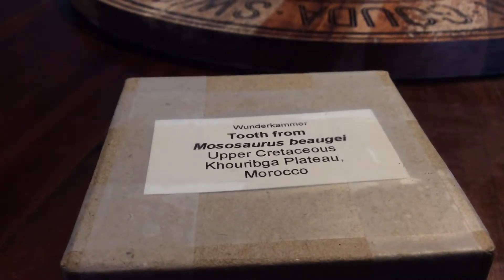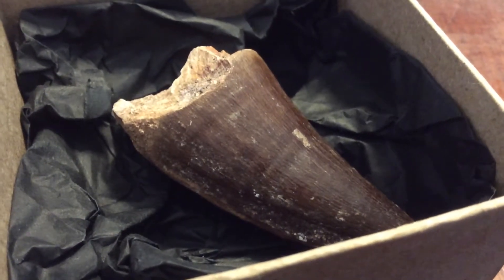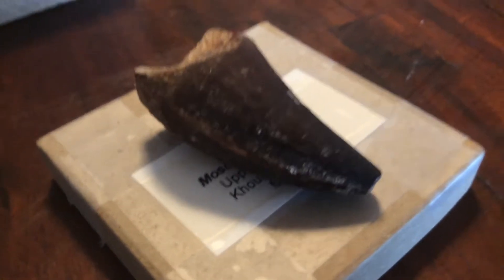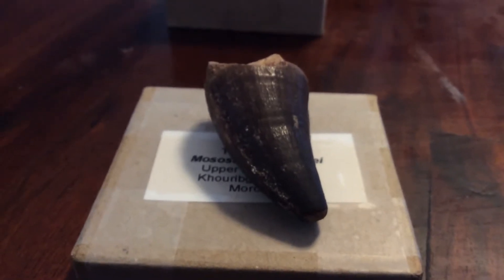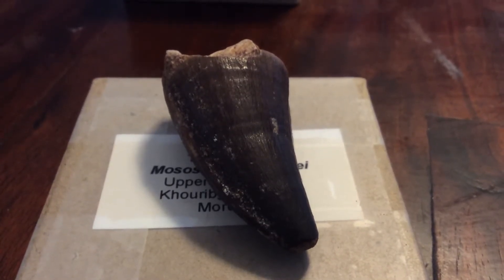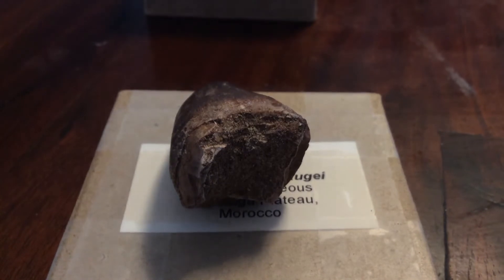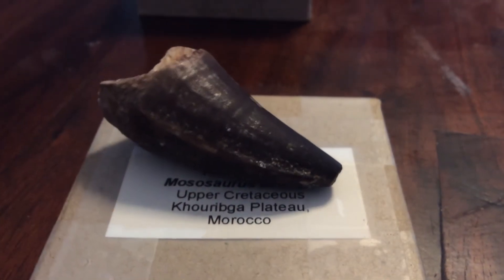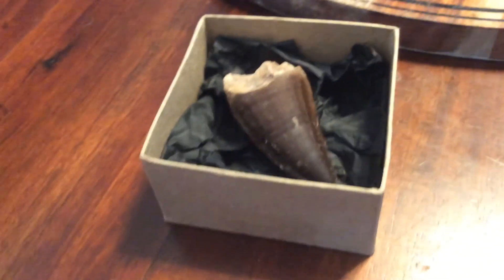Mosasaurus beaugei tooth - Fossils Finds #1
I apologise about the quality of the video, but i promise it will be better next time. In the next “Fossil Finds” episode i will be showing you the molar tooth of an Ursus spelaeus, otherwise known as the “Cave Bear”. So, stick around!